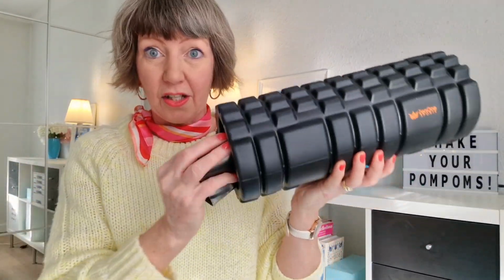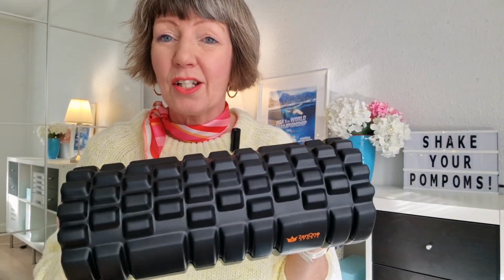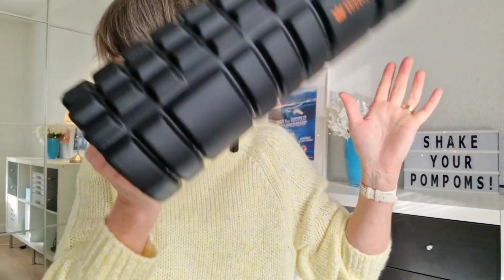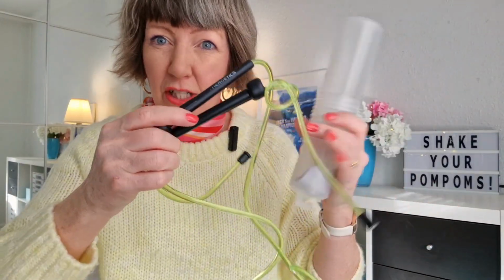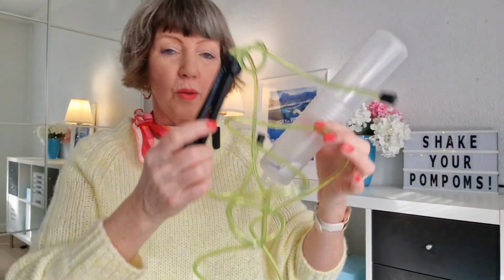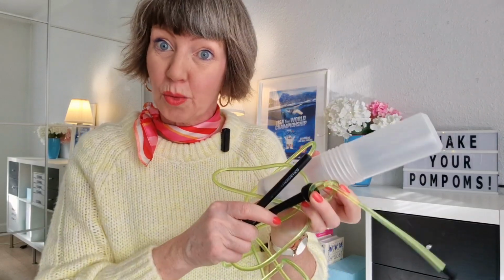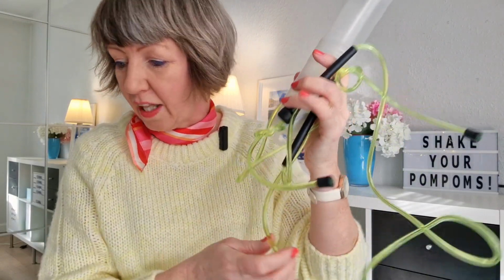Daily Decluttering 2023! Flylady, minimalism, hygge home! 11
Join me? A DAILY DECLUTTER for the whole of February. Just look for one item and see where it goes from there! Decluttering our homes so we can enjoy our lives! Are you a hygge minimalist? What gets priority in your life?

I'm Diane in Denmark! A routines coach and hygge expert - here to bring a little bright spot to your day! Need more help? Book a private coaching session with me!

00:00 Daily Decluttering Challenge!
00:15 Thank you for liking and subscribing!
00:20 Daily decluttering - find at least one item!